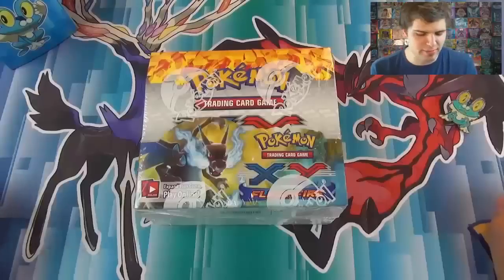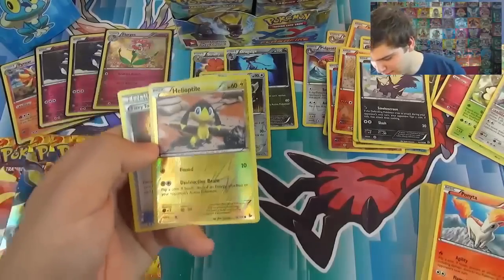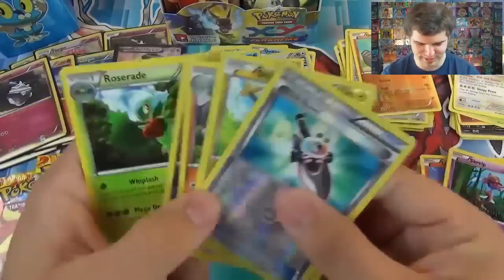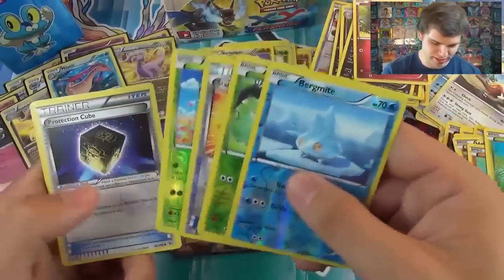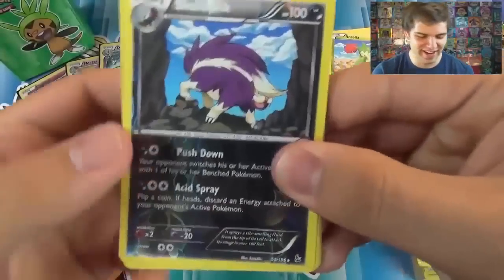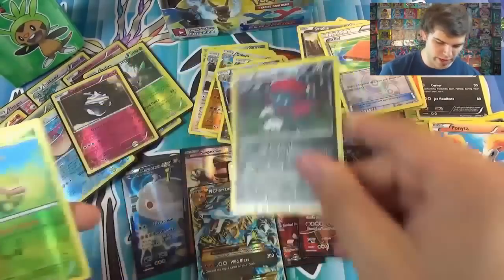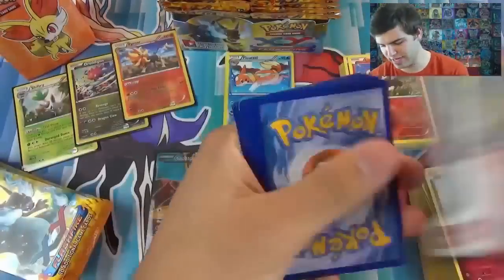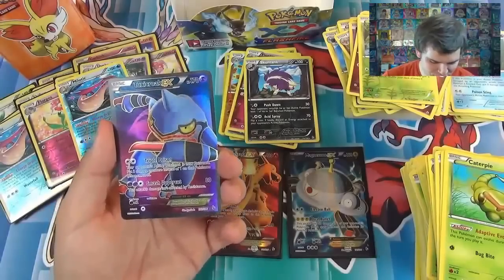Unbelievable Factory Error Pokemon Booster Box 400+ Foils! .RIP YuGiOh The Shining Darkness Box. lol